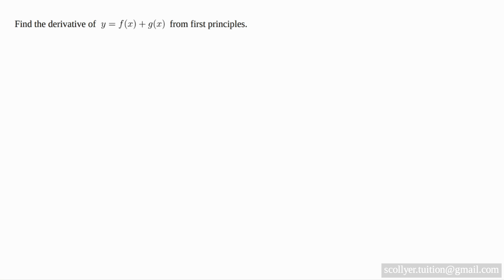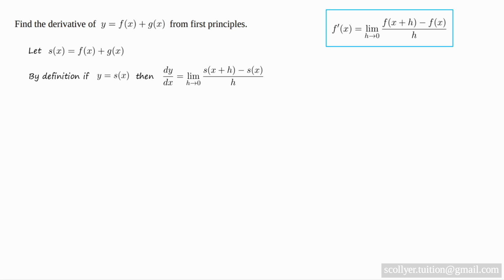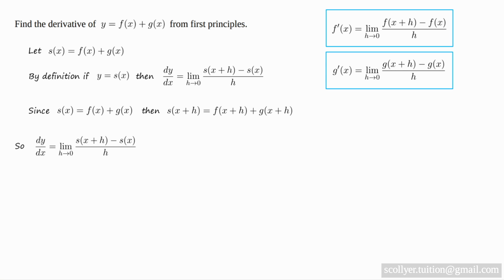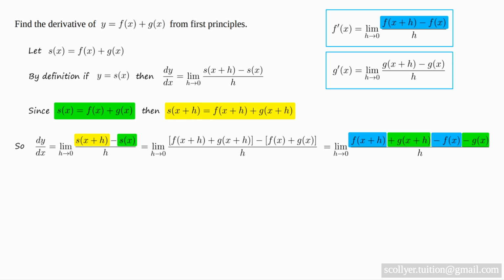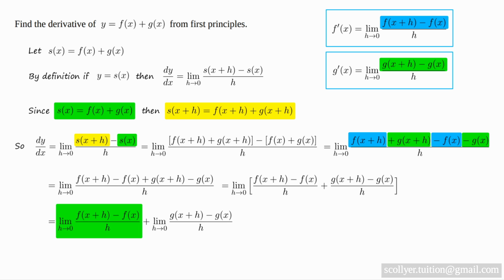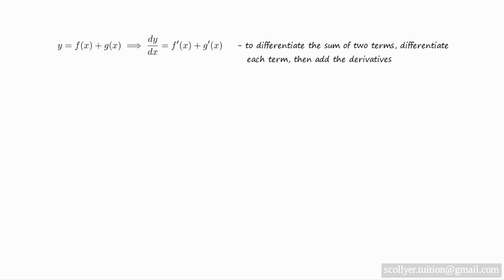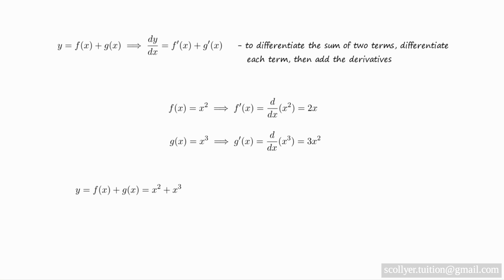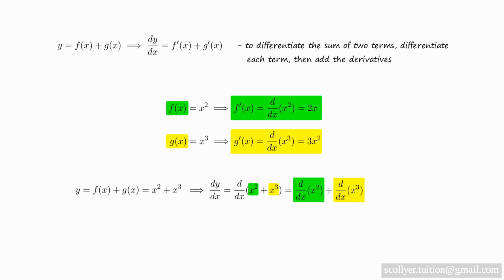Differentiation (First Principles): 12. Derivative of y = f(x)+g(x)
This video shows how to find the derivative of the function y = f(x)+g(x), where f(x) and g(x) are functions of x, from first principles.